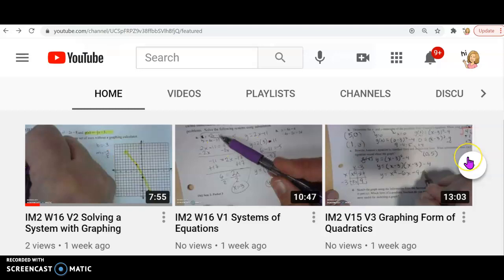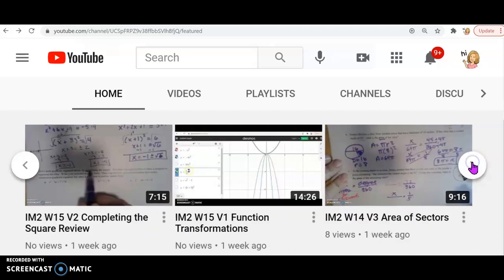Closed Captioning Directions